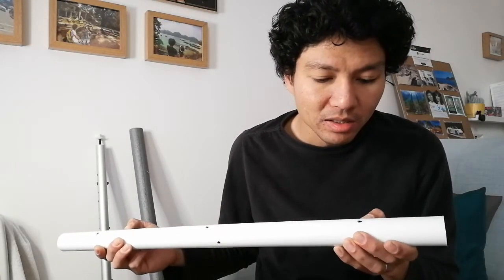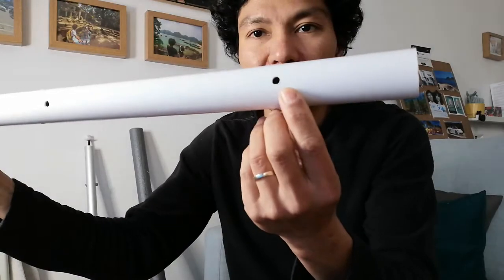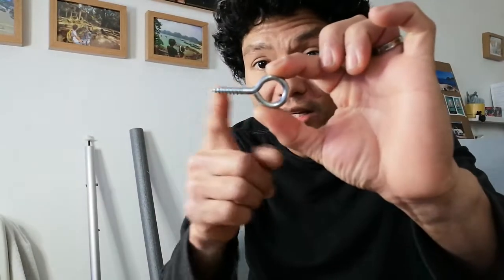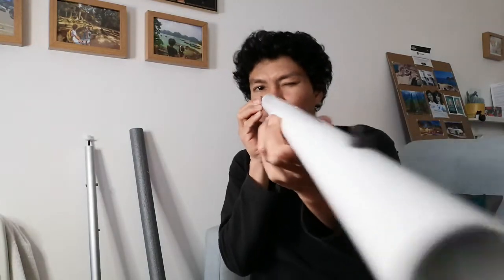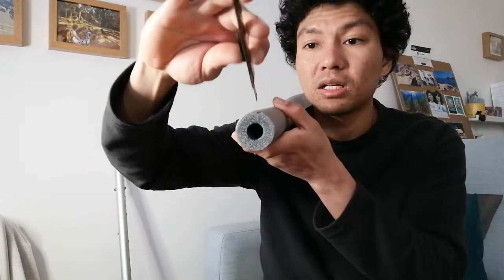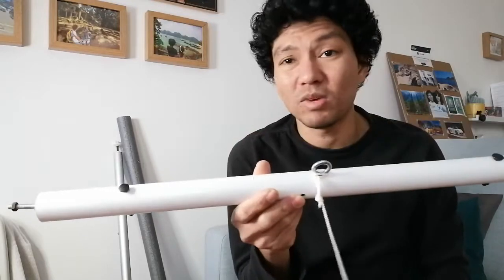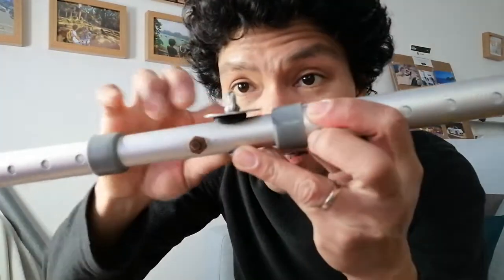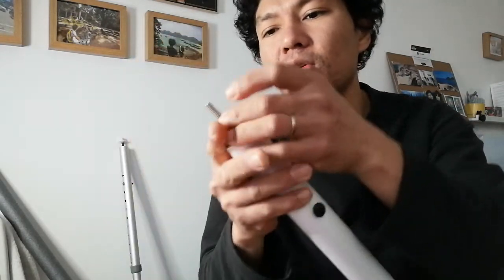Inflatable Sailing Kayak Episode 10 : Building Your Leeboard Transom Cheap & Easy!!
One of the most important components in our inflatable sailing kayak would be the Leeboard and the transom piece to hold it in place. It'll become a pivoting point to harness the full potential of sailing force forward and enabling upwind sailing. My build is cheap, easy to source and easy to build with minimal tools.

This style of installation would work on any types of water crafts, inflatable or solid. Watch the video for more details.

The video might be long for some, you could change the video speed by :
Clicking the Settings (gear button) on the video ... click Playback Speed ... select either 1.5x - 2x ...enjoy!